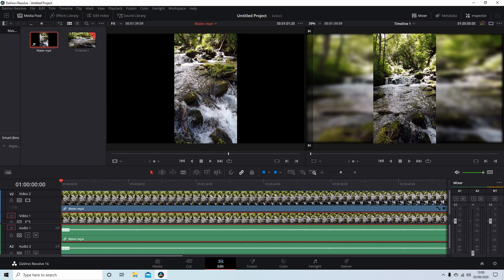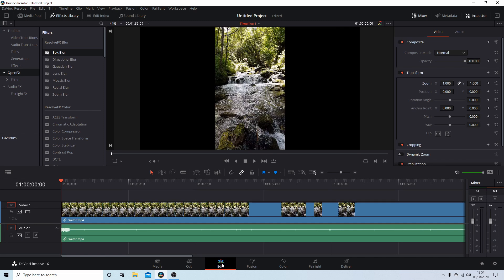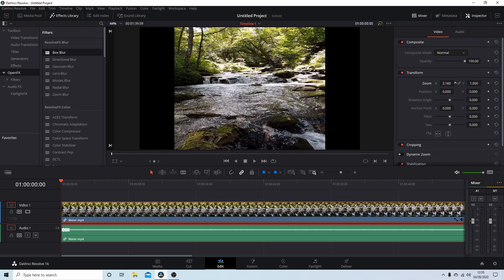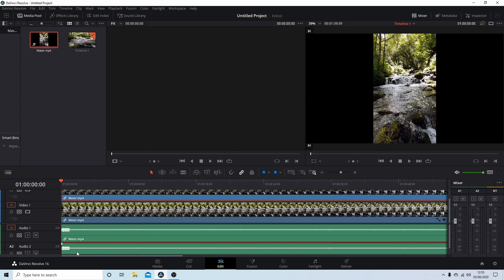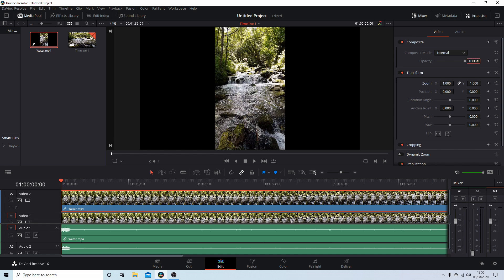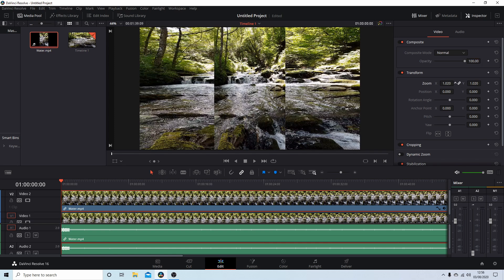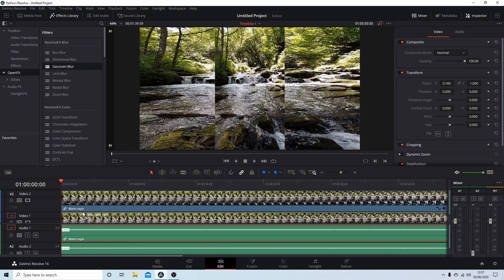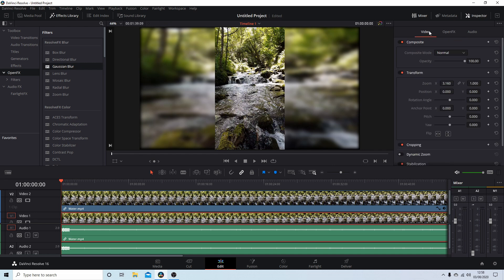Davinci Resolve: How to Make A Vertical/Portrait Video With Blurred Background/Sides.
How to create a vertical video clip with a blurred original background.

DaVinci Resolve 17: Beginners Tutorial. Edit A Sequence Of Video Clips. Easy Video Editing.

DaVinci Resolve (originally known as da Vinci Resolve) is a color correction and non-linear video editing (NLE) application for macOS, Windows, and Linux, originally developed by da Vinci Systems, and now developed by Blackmagic Design following its acquisition in 2009. In addition to the commercial version of the software (known as DaVinci Resolve Studio), Blackmagic Design also distributes a free edition, with reduced functionality, simply named DaVinci Resolve (formerly known as DaVinci Resolve Lite). The software includes modules for video editing, color correction, audio mixing/effects (including Fairlight), and visual effects (including Fusion). It can either be used as an intermediary between other NLE software and Digital Cinema Package (DCP) creation software, or as a standalone end-to-end video editing application. For content delivery to services such as Netflix, Resolve provides functionality to create and validate IMF (Interoperable Master Format, standardized by SMPTE[47]) packages, known as IMPs (which comprise multiple components, such as MXF content, a composition playlist (CPL), and XML package data]), without the use of separate DCP software. Compatible file formats include video formats such as AVI, MP4, QuickTime, DNxHD, and XAVC data exchange formats such as XML, EDL, AAF, DCP, MXF, and CinemaDNG; audio formats such as AAC, AIFF, and WAVE; and image formats such as RAW, OpenEXR, TIFF, DPX, R3D, JPEG, and JPEG 2000. Supported plug-in types include OpenFX,VST, and AU. As of version 12.2 (December 2015), Resolve includes support for the Hybrid Log-Gamma (HLG) standard for a high dynamic range. Other supported capabilities include OpenCL and Intel Quick Sync Video.